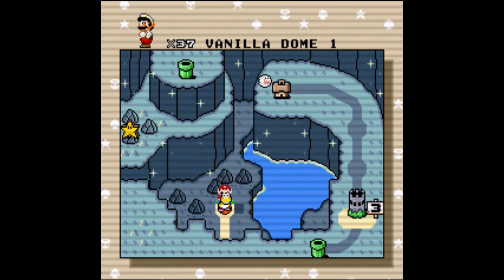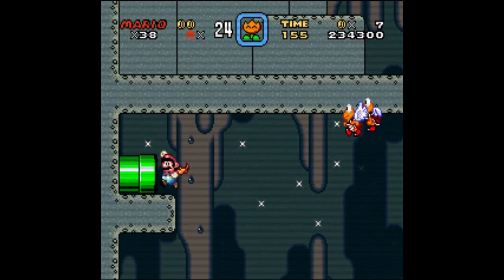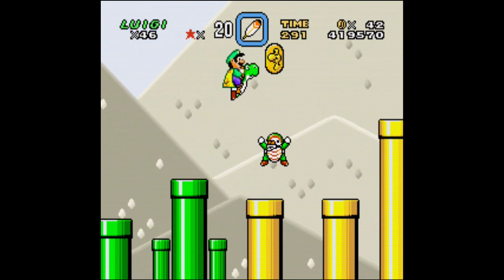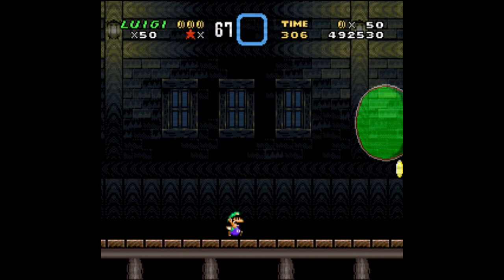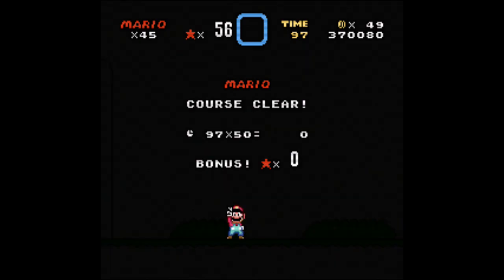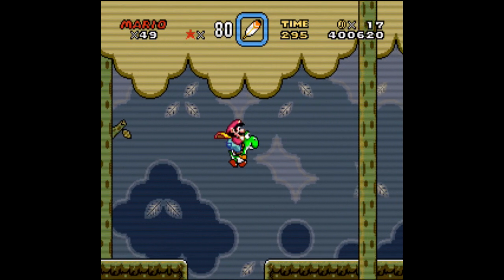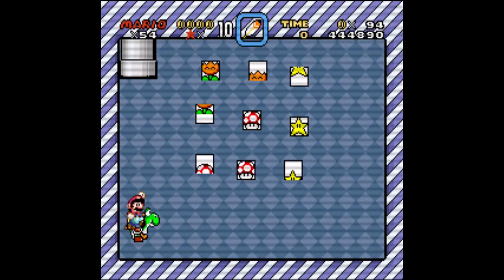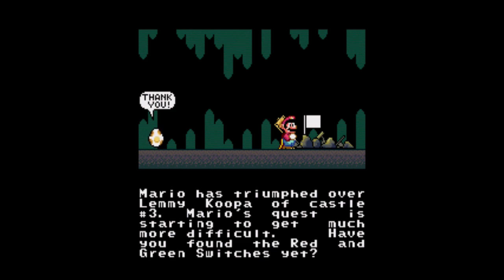Throwback Thursday - Super Mario World, Part 2: Halfway there! Featuring the Special(ty) Zone!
We are back with Throwback Thursday! Time to continue our quest to save Dinosaur Land from Bowser!